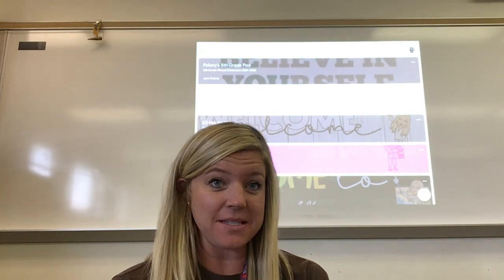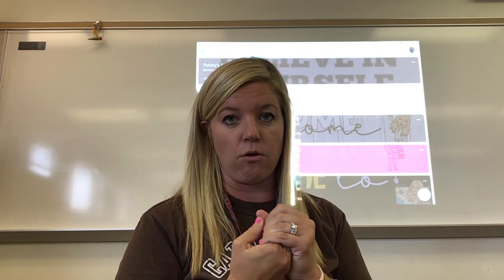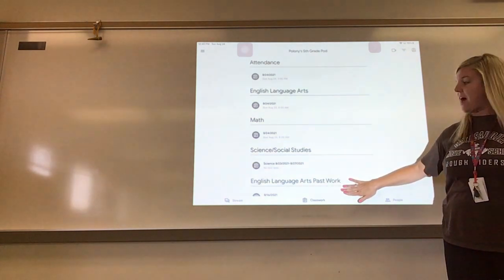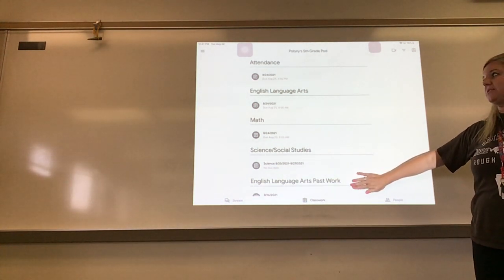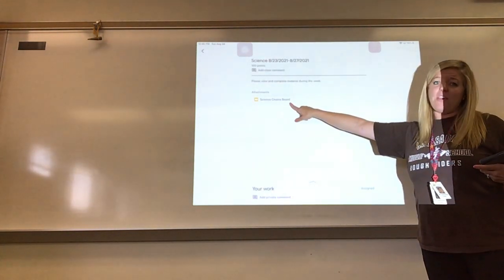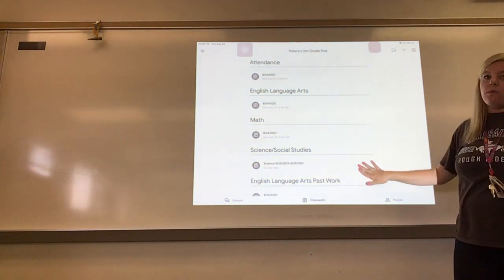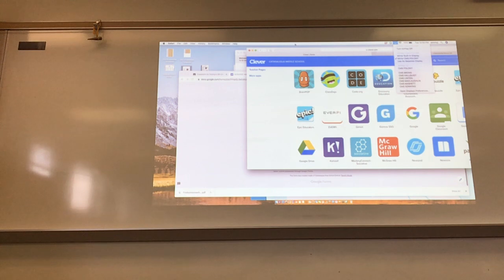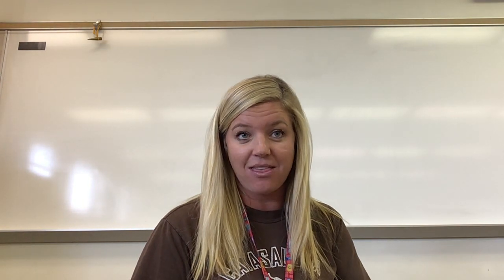New Student Orientation 2021-2022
Please watch the video to learn how my Google Classroom is set up, important information and how to be successful during the 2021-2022 school year.